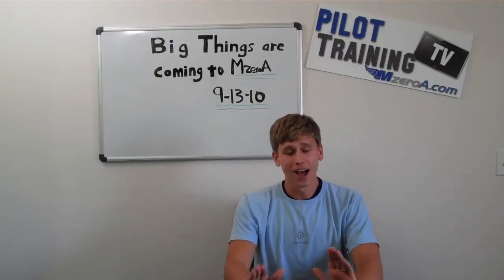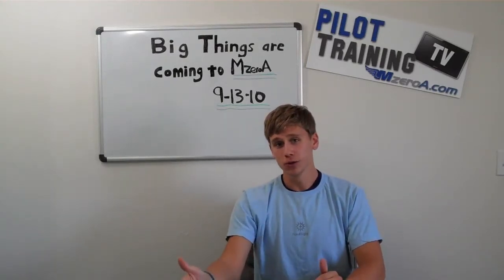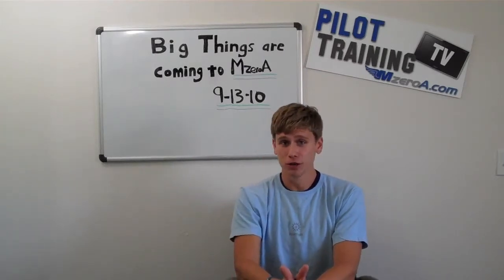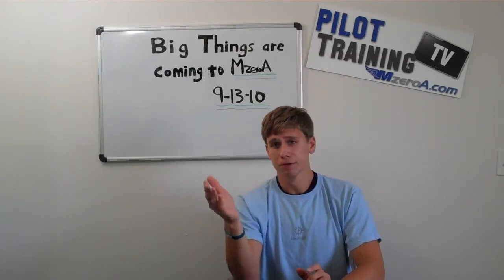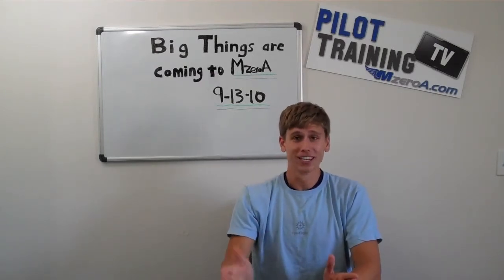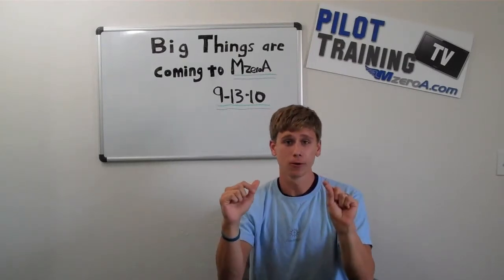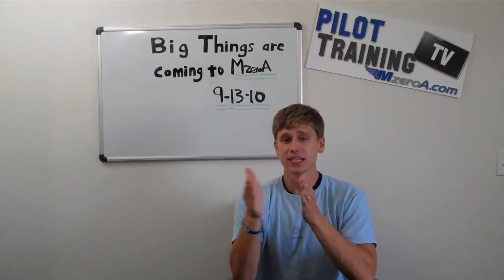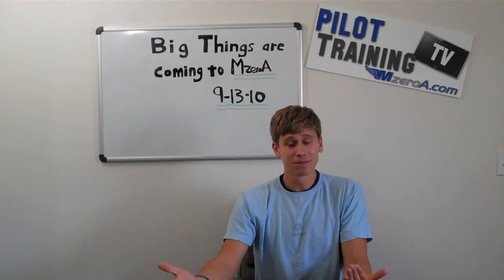FAA Oxygen Requirements - Pilot Training TV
Learn about FAA Oxygen Requirements in this video